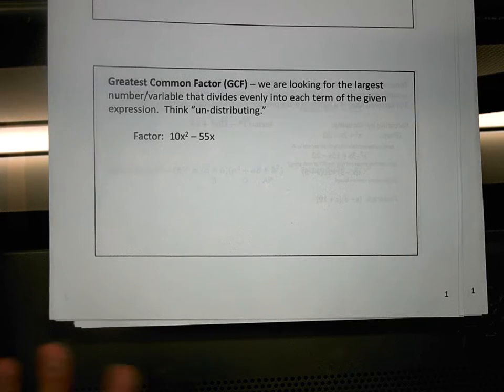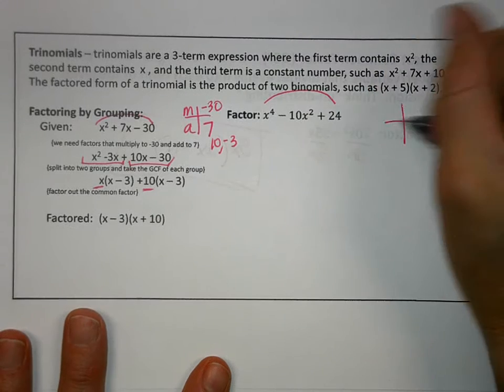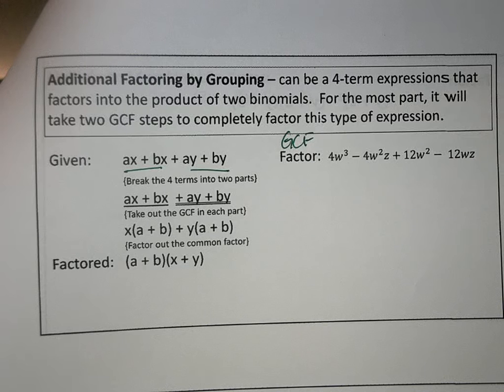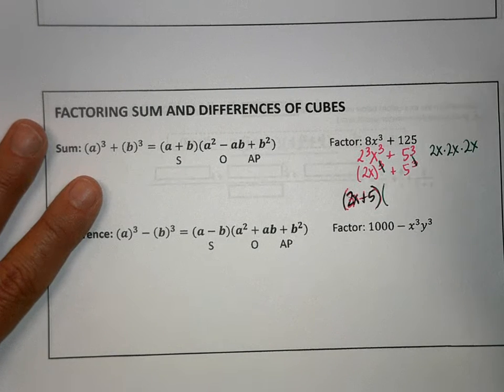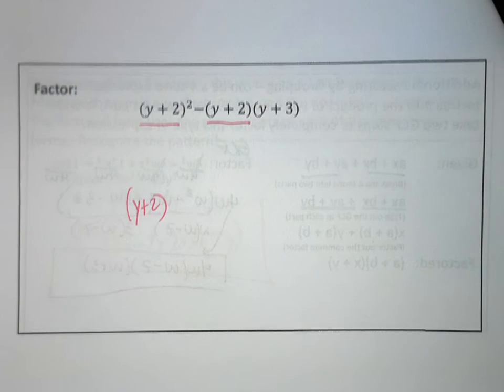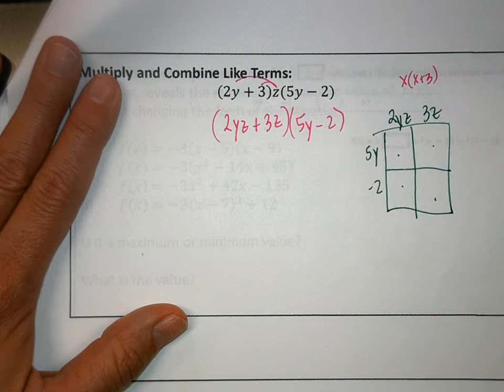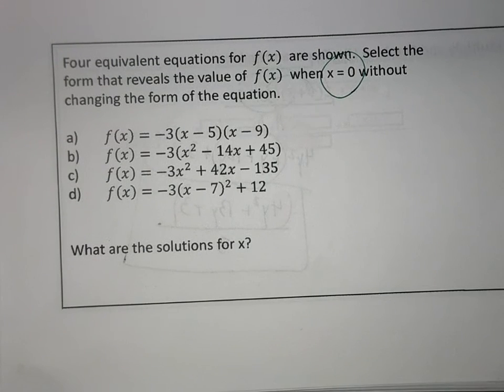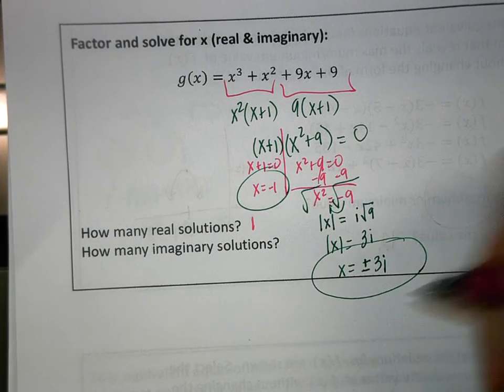SBAC Simplifying, Factoring, and Solving Equations Notes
SBAC Review of Simplifying, Factoring, and Solving Equations Notes